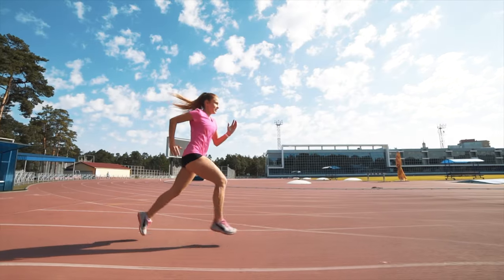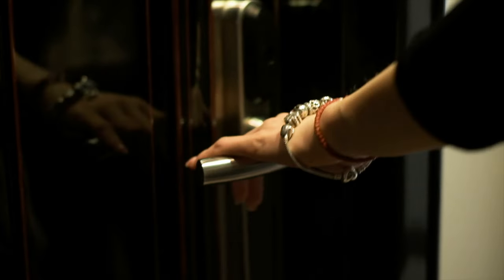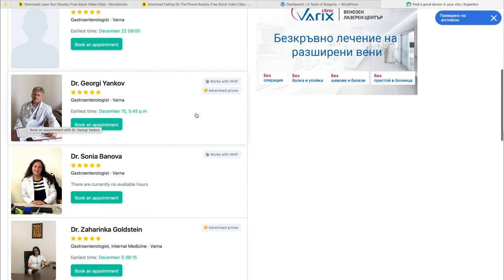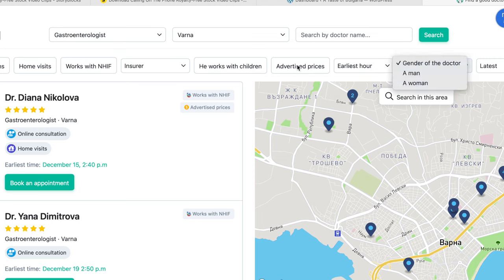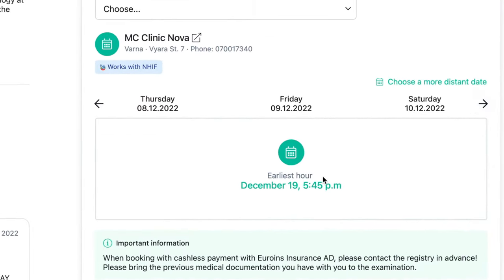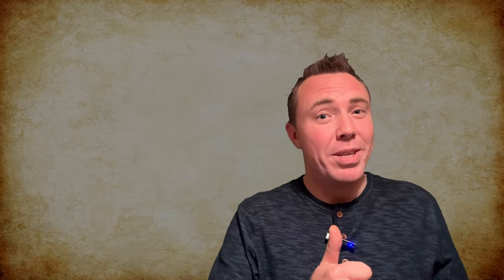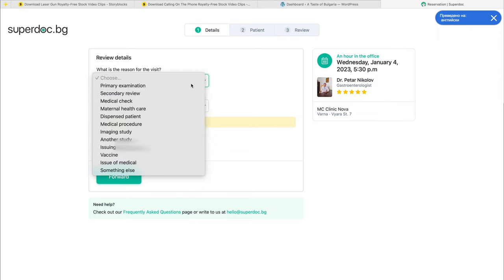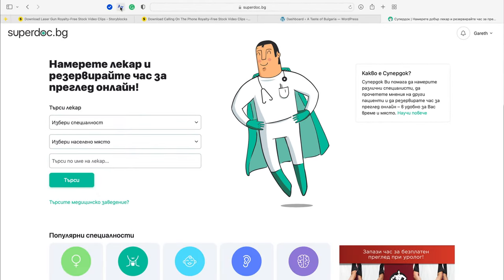Who Will You Call If You Get Sick in Bulgaria?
If You are traveling Bulgaria or if you Live in Bulgaria, you might be worried about medical help if you are sick when you are there.

This Video can be helpful for all included Bulgarians that might not know about this great way to find the best Doctor.